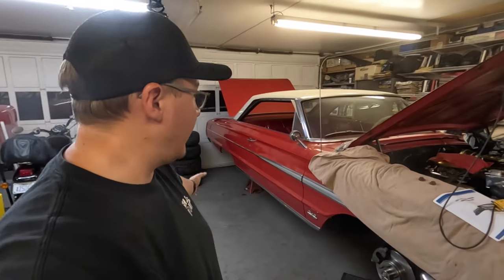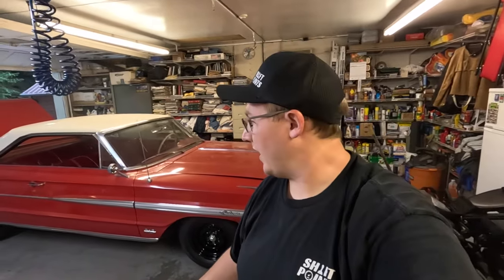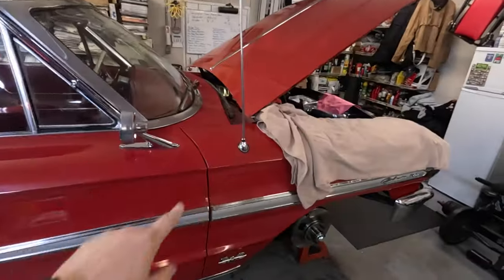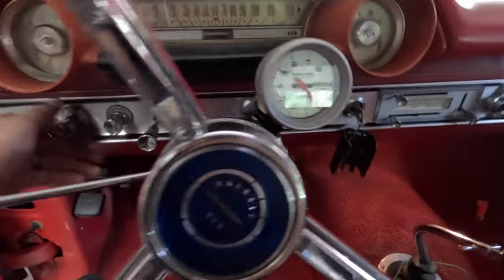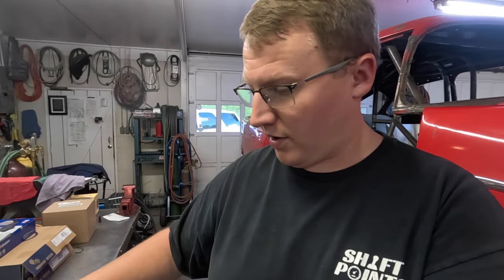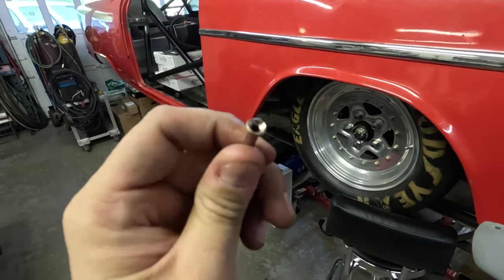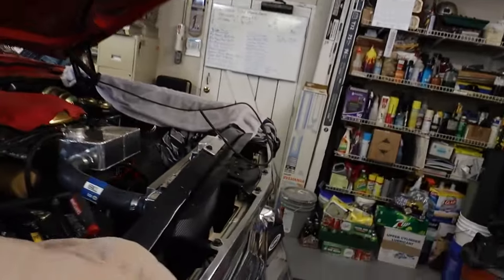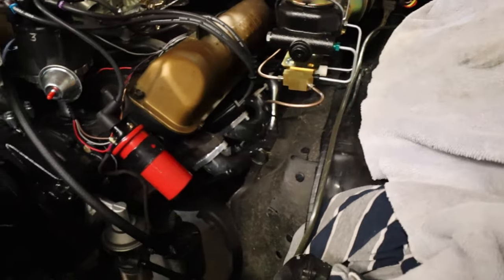1964 Ford Galaxie 500 Restoration: Brake and Fuel Line Update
This week I spend some time alone in the shop!

With dad out for a few days I go unsupervised! I run brake lines, run fuel lines, and knock out some old lug studs!

While I am doing that, Jackson and Logan show up to start making this old boat shine like it never has! All that and more on this weeks Shift Points!